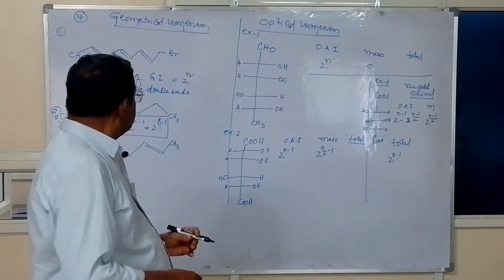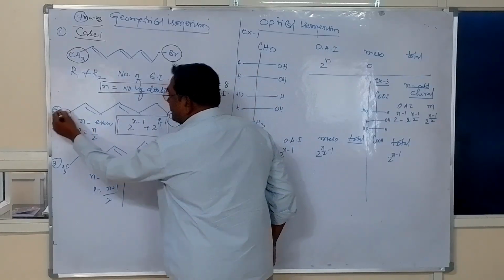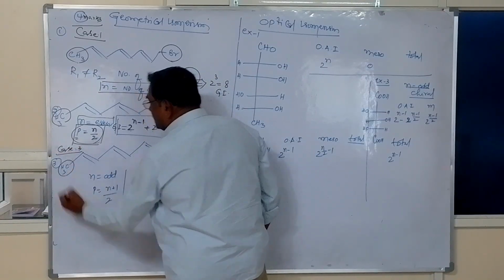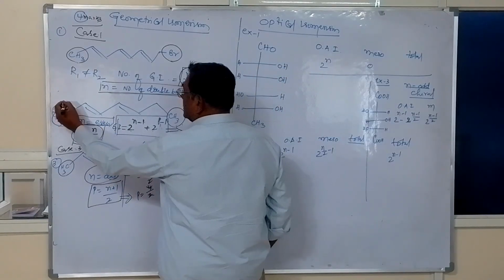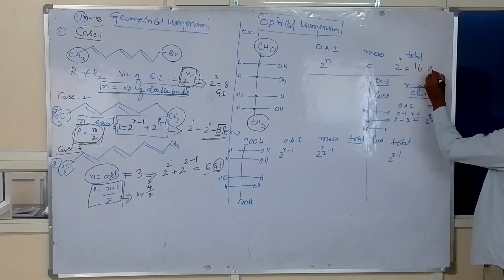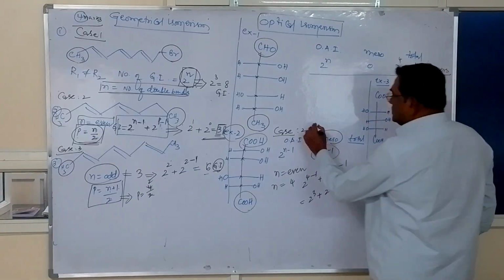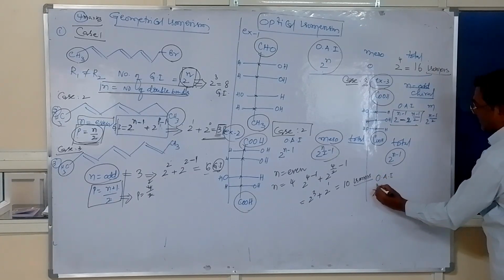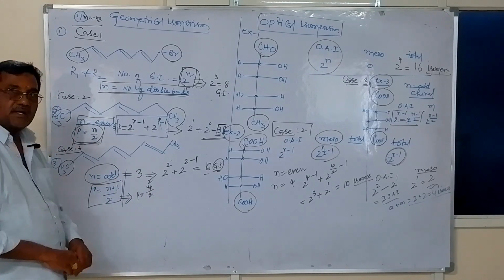Geometrical Isomerism & Optical Isomerism Explained 🔥 | Organic Chemistry | NEET/JEE 2026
In this video, we explore two important concepts from Organic Chemistry — Geometrical Isomerism and Optical Isomerism.

These topics are essential for understanding stereochemistry and are frequently asked in NEET and IIT-JEE examinations.

📚 Topics covered in this lecture:

• Geometrical Isomerism (Cis–Trans Isomerism)
• Conditions for Geometrical Isomerism
• Optical Isomerism and Chirality
• Enantiomers and Mirror Images
• Easy tricks to identify isomers

🎯 This video will help students:
✔ Understand stereochemistry concepts easily
✔ Solve MCQs faster in exams
✔ Strengthen Organic Chemistry fundamentals

📍 TESLA – NEET & IIT Classes
Sri Sai Nilayam, 1st Floor
Chaitaniya Nagar, BN Reddy
Hyderabad – 500070

🚀 TESLA Classes – Learn Smart. Score Higher.